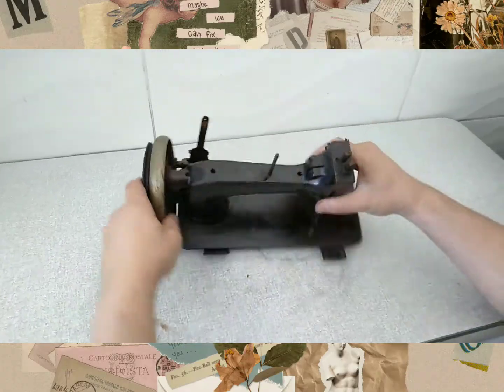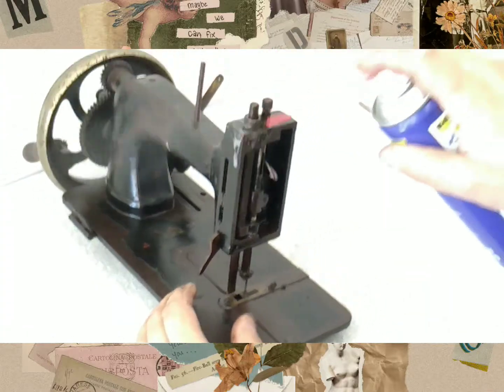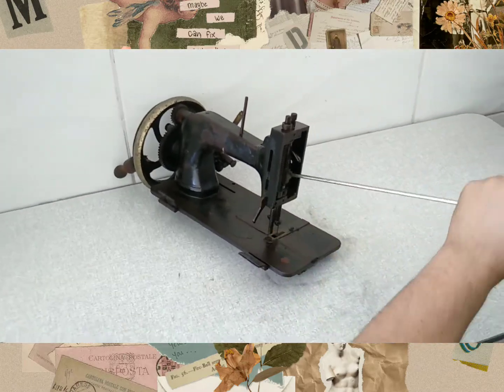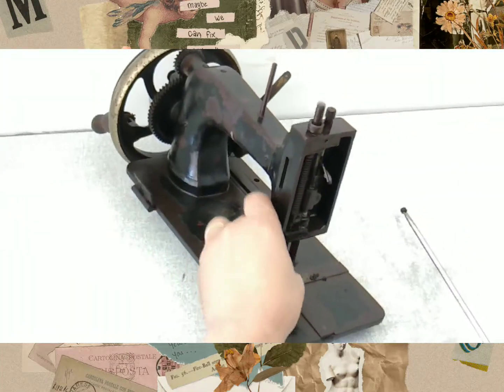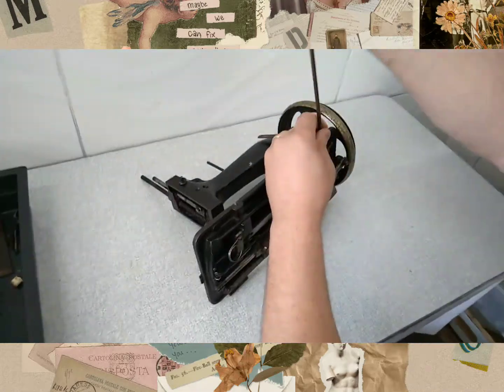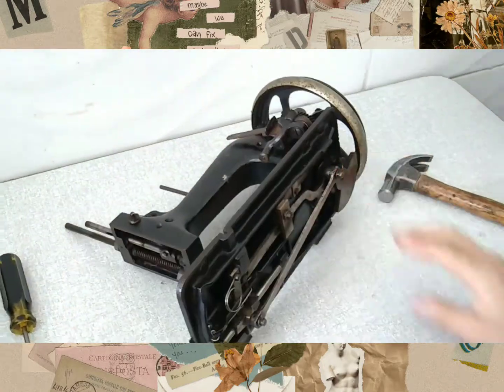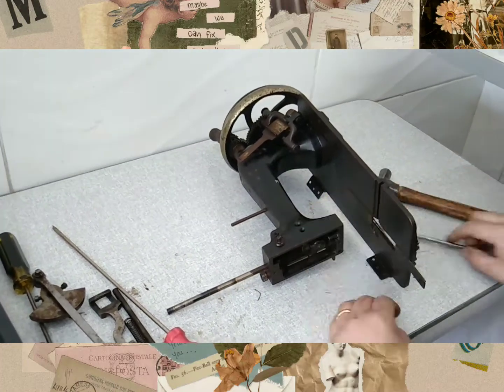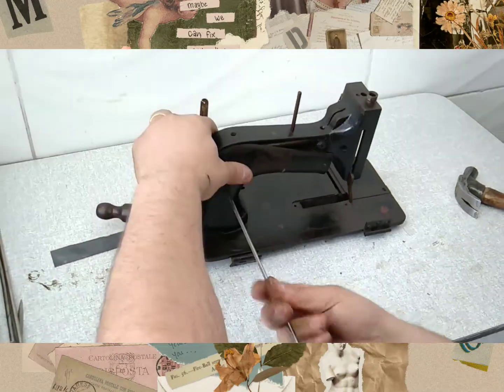Destravando Máquina de 1880. Modelo Vestazinha.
O nome dado "VESTA" é em homenagem a deusa romana do fogo sagrado. Esse modelo foi fabricado  pela Empresa LOD (L. O. Dietrich) em Altemburg, na Alemanha. O modelo "Vestazinha" no vídeo, eram vendidas exclusivamente para os países de língua Portuguesa. A Empresa começou a fabricar os modelos no ano de 1880.